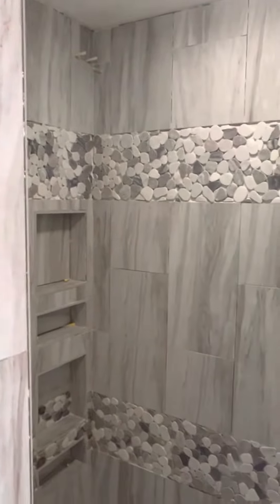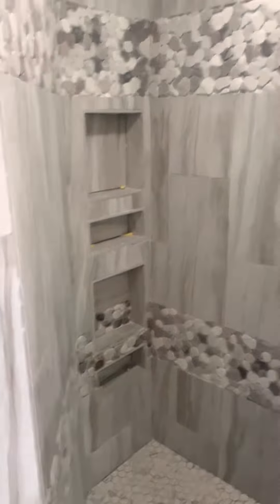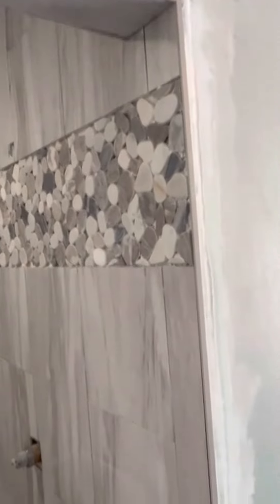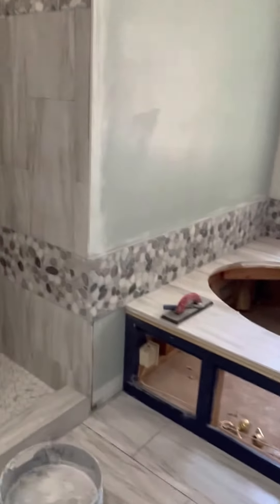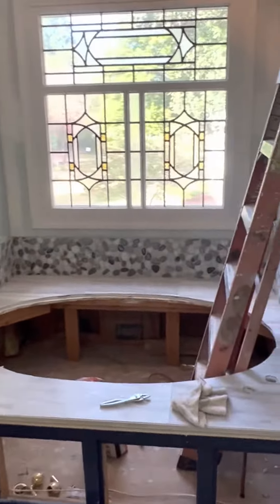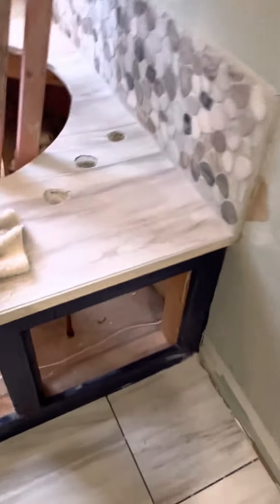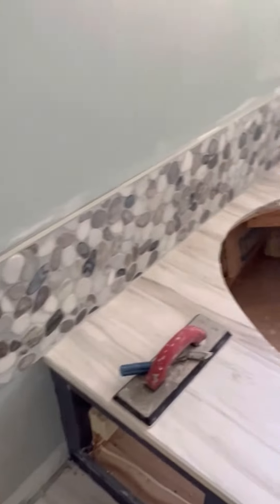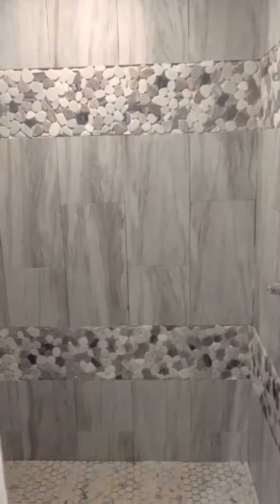Master Bathroom Remodel in progress..J.Sims Contracting, LLC.